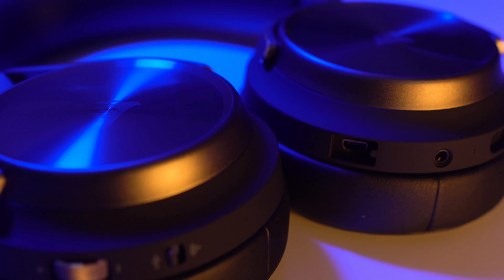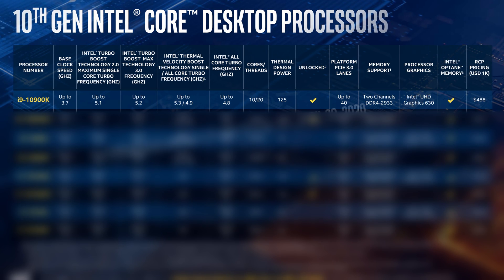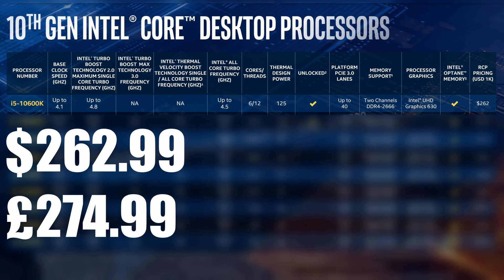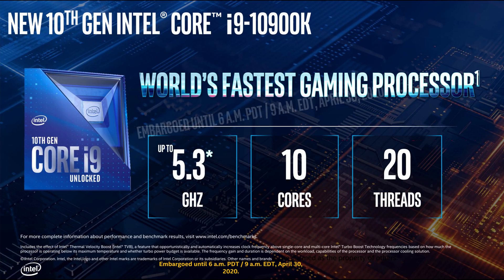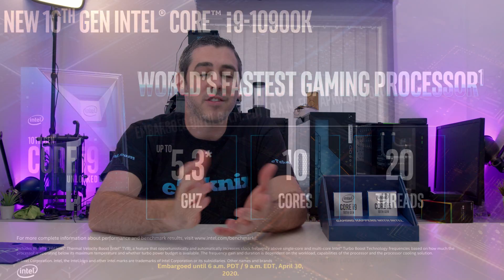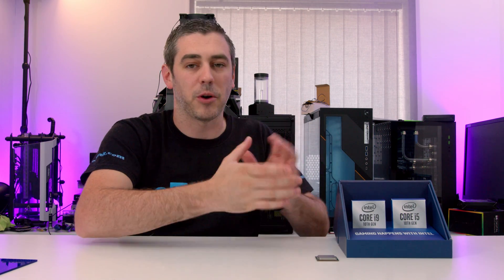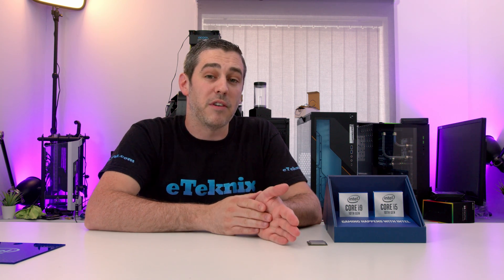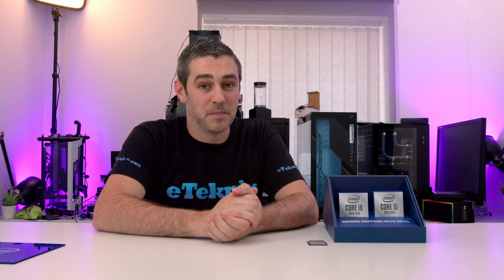Intel Core i5 10600k & i9 10900k Review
Today is the day where we can finally lift the lid on the new Intel 10th generation processors and show you exactly what they're all about, how the perform and of course, how far they can be pushed when overclocked. Join us as we put them to the test and see how they stack up against AMD!

►UK Links◄

Intel Core i5 10600k
Intel Core i9 10900k
►US Links◄

►Our Kit◄